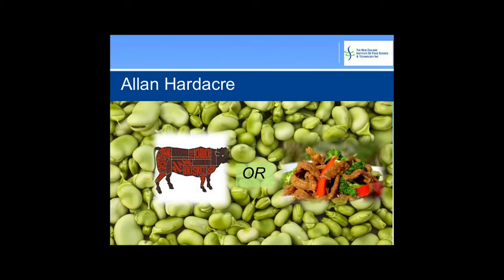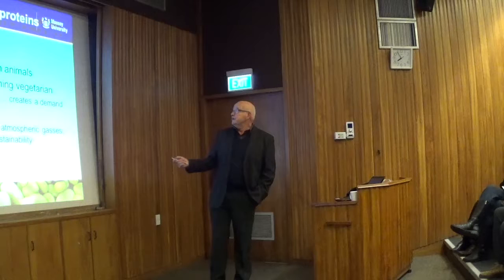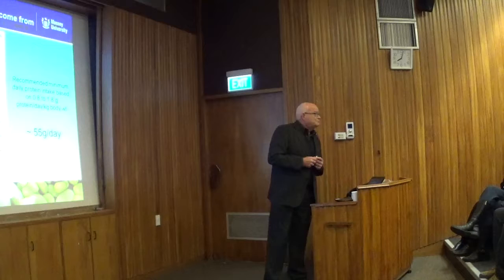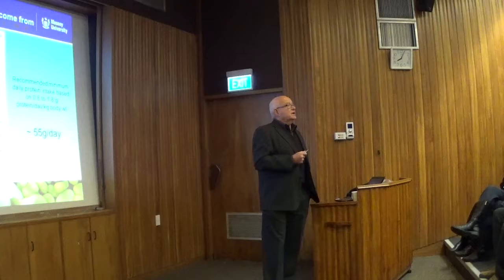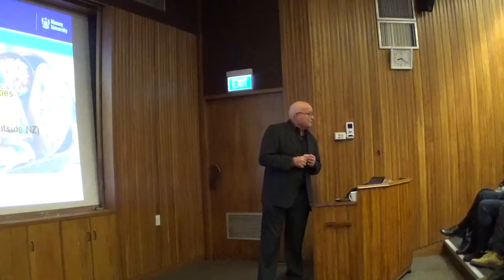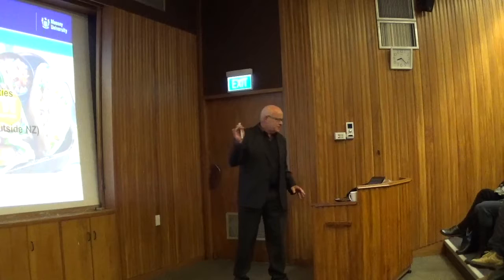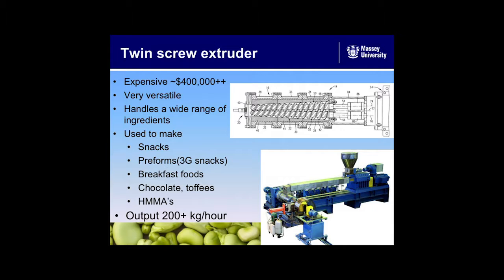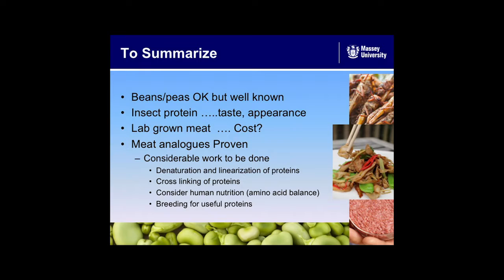plant protein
Can the increasing world population feed itself on meat. We look at how plant protein can be made to look and taste like meat.